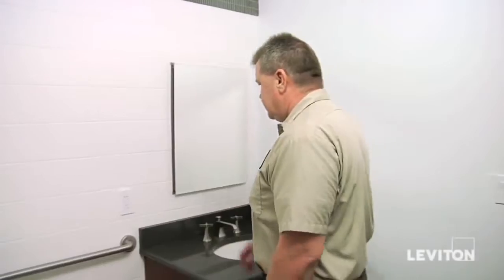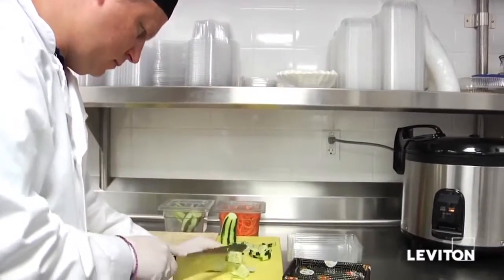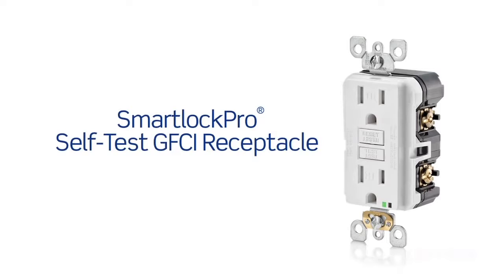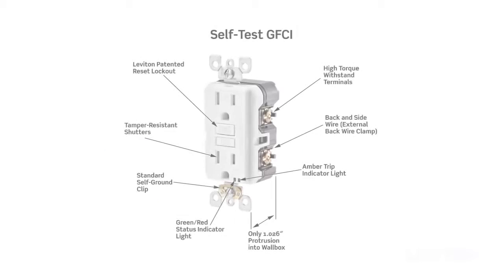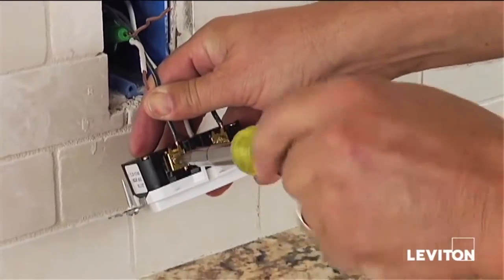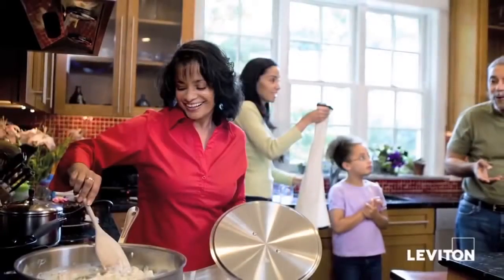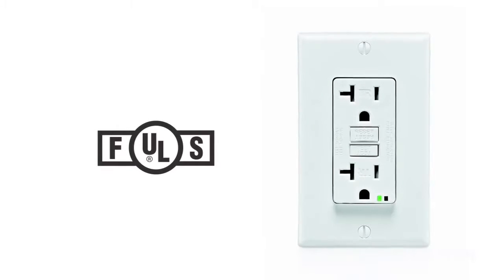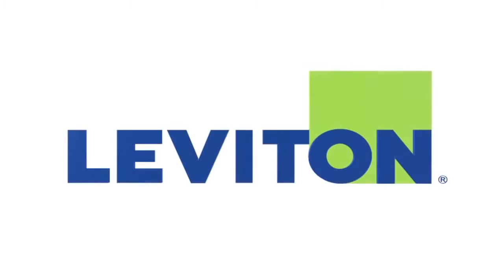Leviton- Smartlock Pro Self Test GFCI